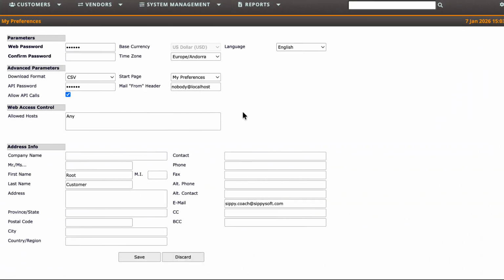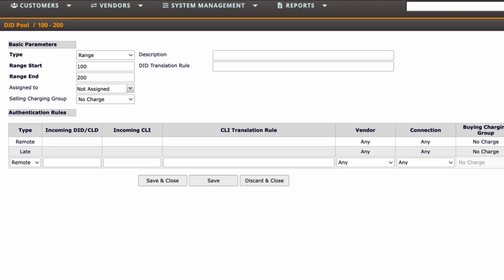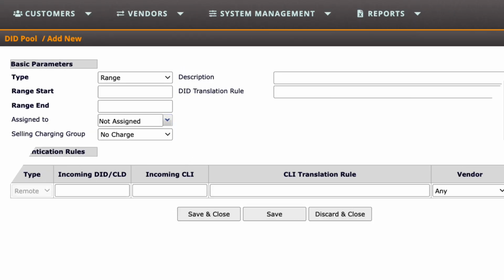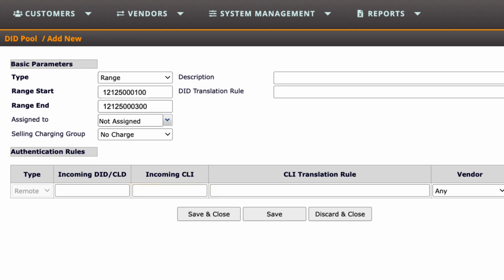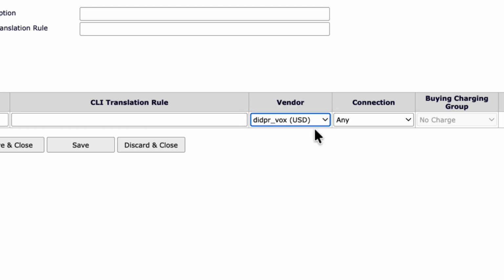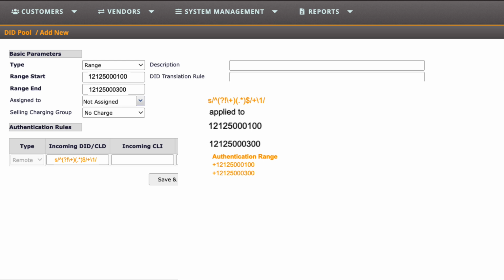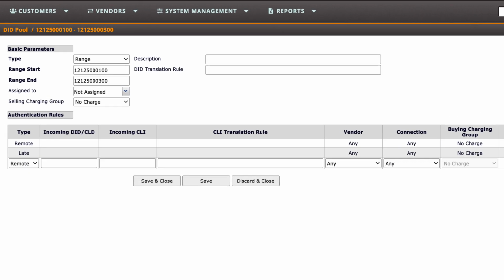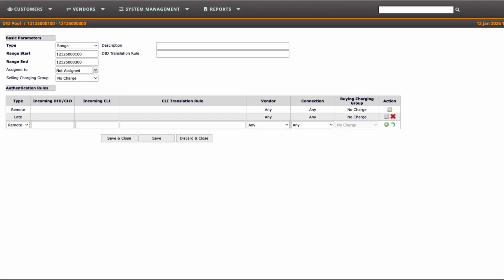DID Parameters and Translation for DID Ranges in Sippy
are applied to D.I.D ranges. You’ll learn how to configure Range Start and Range End, handle Remote vs. Late Type Authentication, and apply CLD and CLI translation rules for incoming calls.

We also cover optional authentication factors such as Incoming CLI, vendor IP validation, and how charging groups are used for both remote and on-net D.I.D traffic.